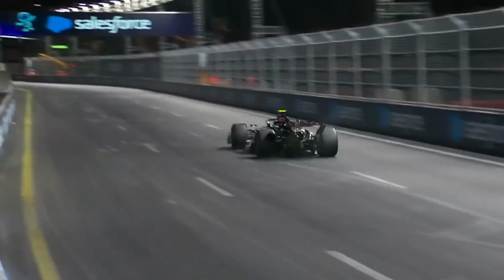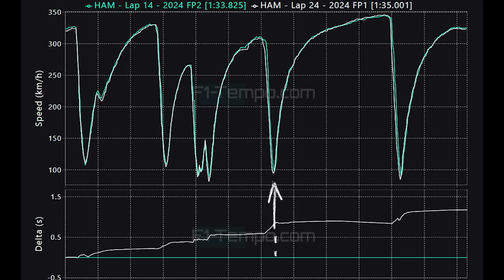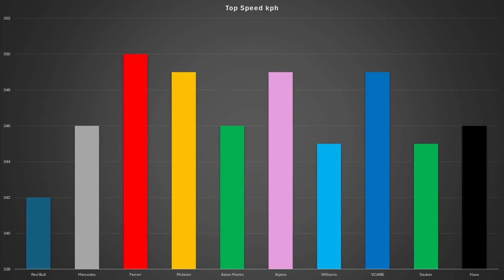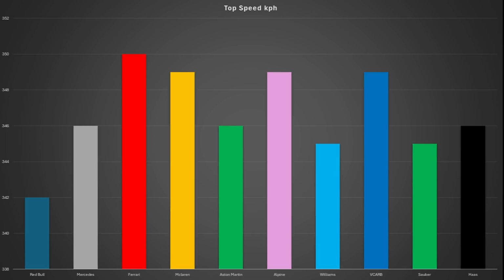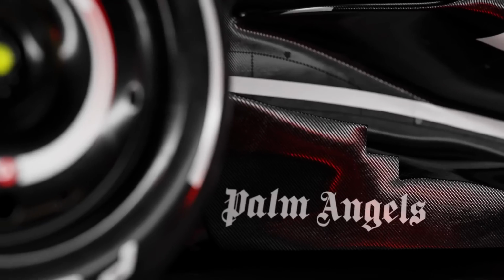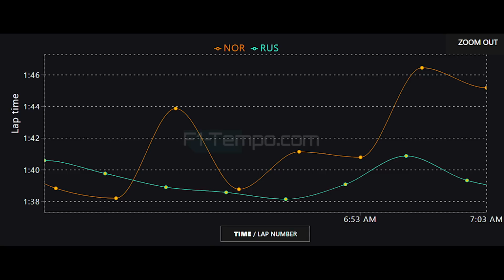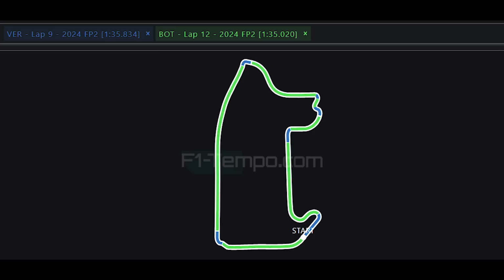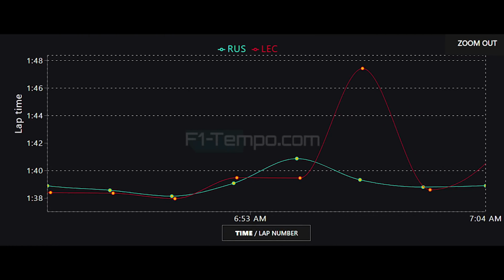Red Bull Struggling? - F1 2024 Las Vegas GP Practice Analysis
Practice for Las Vegas is over and the fastest driver of the day was Lewis Hamilton in the Mercedes and the cold weather has helped bring Mercedes and Lewis Hamilton as well as George Russell whereas Max Verstappen and Sergio Perez look to be struggling in the Red Bull as Red Bull seem to have got the setup completely wrong and they have too much downforce on the rear wing. They will have a lot of work to do to try and fix this but they cannot bring a lower downforce wing meaning that they are limited in what they can do.

For Ferrari things are looking strong in race trim and we could be seeing Ferrari in the mix for the grand prix however they still need to overcome their issues with one lap pace, if they can do this Charles Leclerc and Carlos Sainz could be in a great position to win the race. Finally for Mclaren they are in a good position too as Lando Norris was looking strong but Oscar Piastri does have a lot of work to do currently. What else did we learn well in this video I will be discussing this and more.

Las Vegas is the newest race on the calendar in the United States and it see's the cars drive around some famous Las Vegas landmarks such as the Sphere and they drive down the world famous Las Vegas strip going past some of the most iconic Casinos and Hotels in the world.

Timestamps
00:00 Introduction
00:28 Practice Review
02:22 Red Bull Straight Line Issues
03:40 Alpine vs Haas
04:52 Mercedes
05:50 Red Bull
07:00 Ferrari
07:55 Mclaren
08:45 Qualifying Predictions